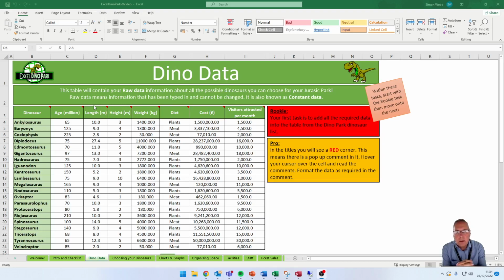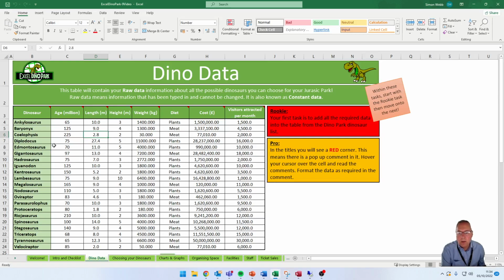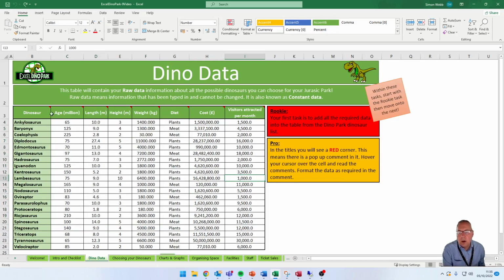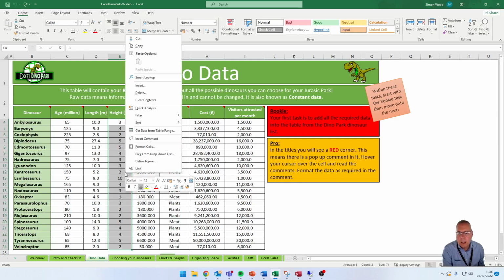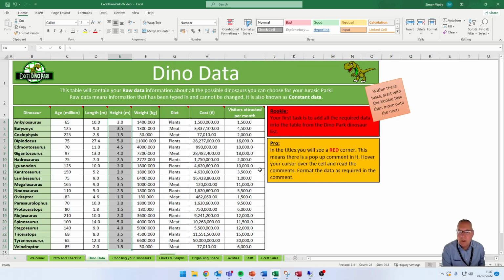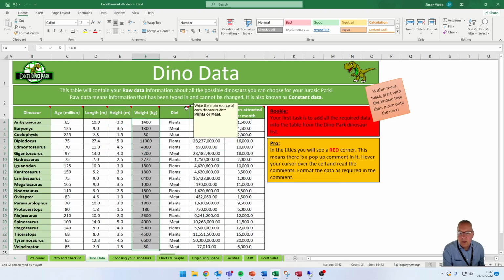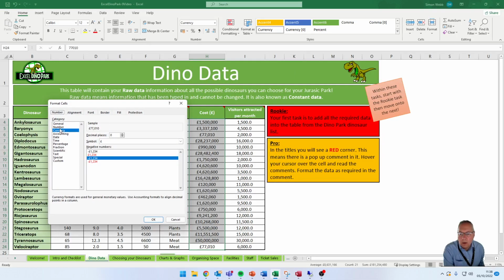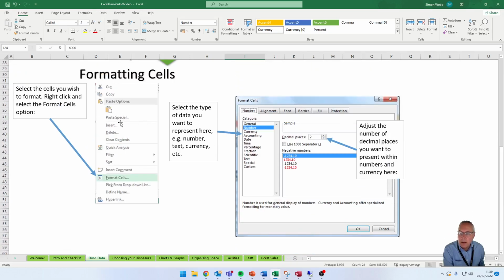1 - Formatting Data on the Dino Data Page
This video demonstrates how to format data in your spreadsheet.